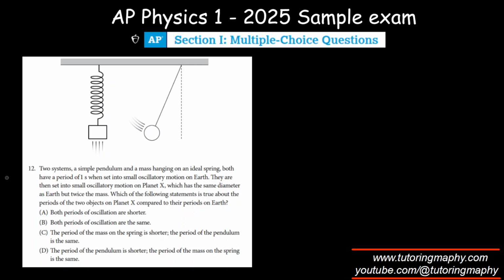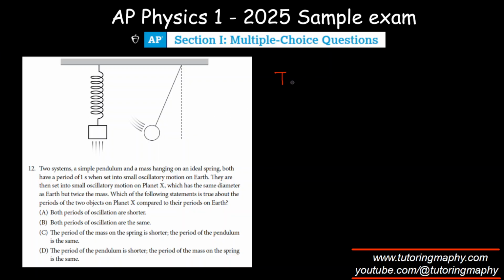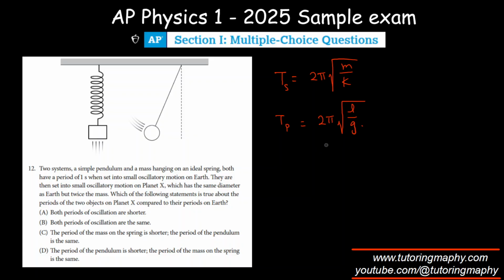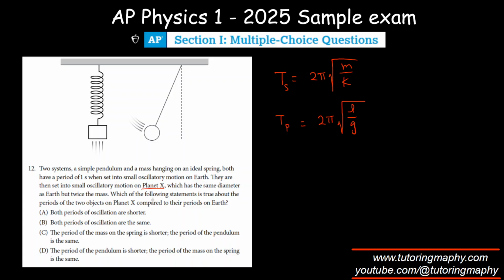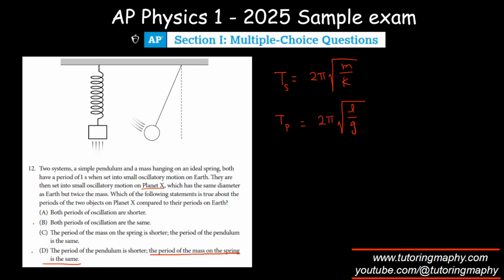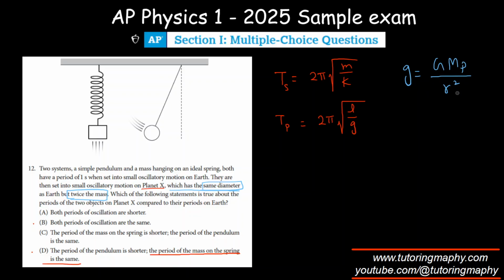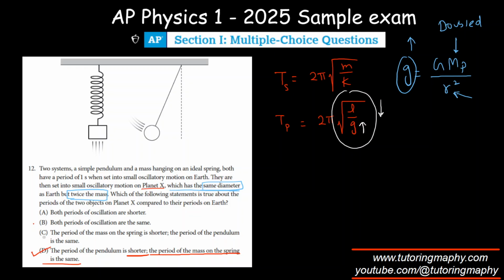[2026 exam] AP Physics 1 | New pattern | Sample exam | Updated curriculum | MCQ #12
Two systems, a simple pendulum and a mass hanging on an ideal spring, both have a period of 1 s when set into small oscillatory motion on Earth. They are then set into small oscillatory motion on Planet X, which has the same diameter as Earth but twice the mass. Which of the following statements is true about the periods of the two objects on Planet X compared to their periods on Earth?

simple pendulum
spring-mass system
AP Physics 1 practice exam 2026
periodic motion
acceleration due to gravity on a planet